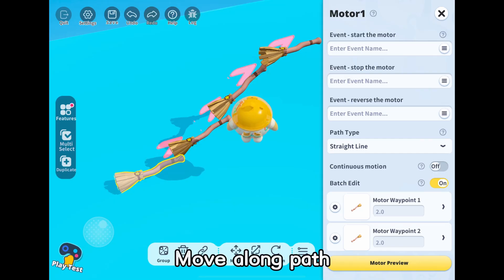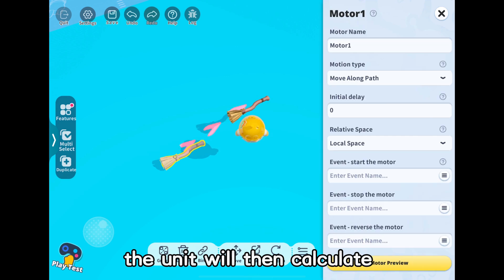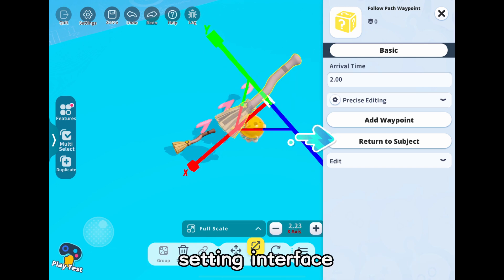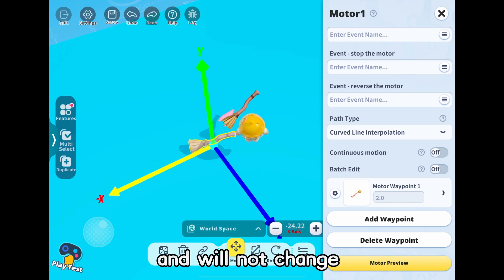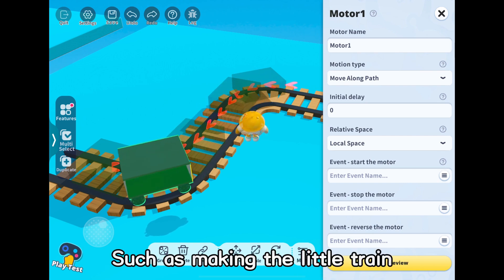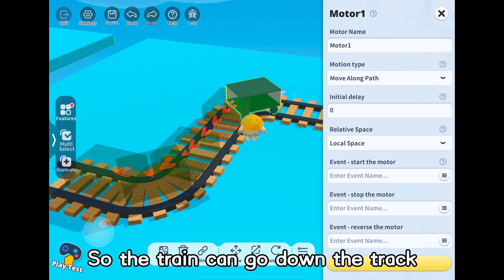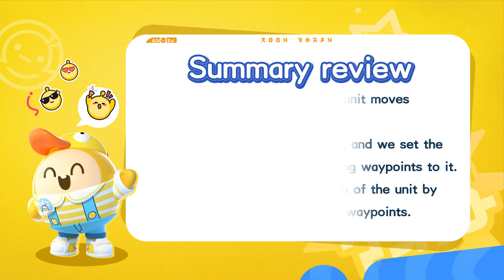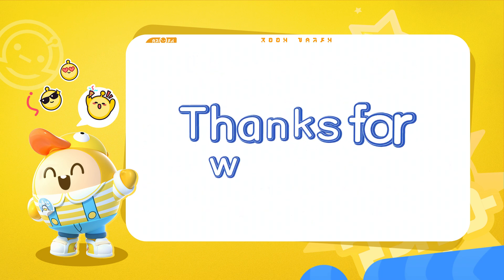Workshop Tutorial Motor Chapter - Move Along Path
Learn how to make units move along paths in Eggy Code.🛠️
Master the basics of creating paths and adjusting the unit's target position.✔️